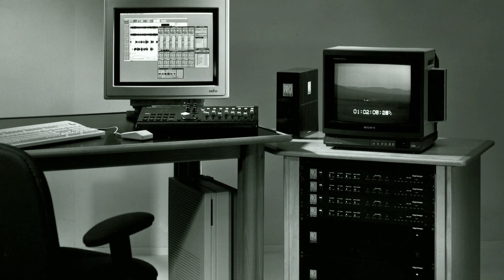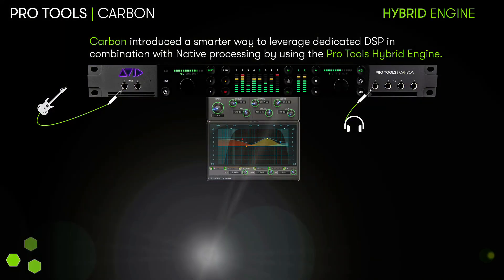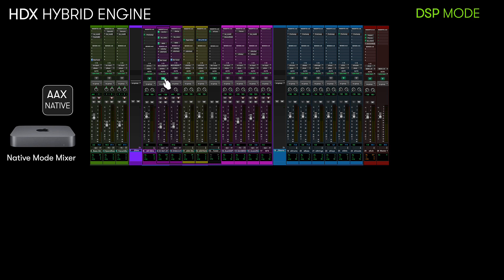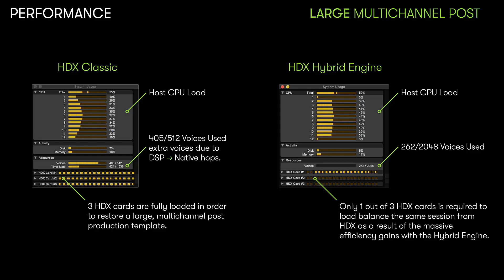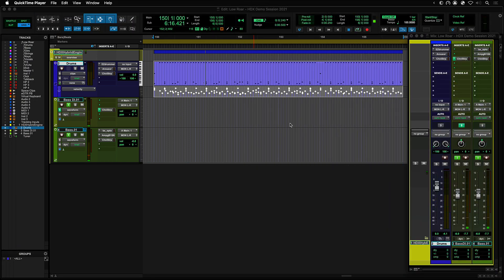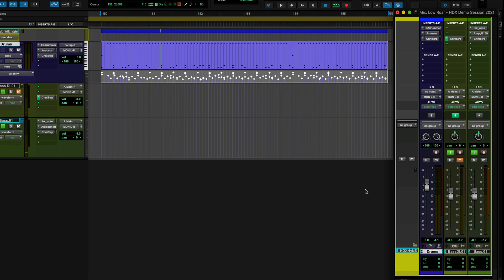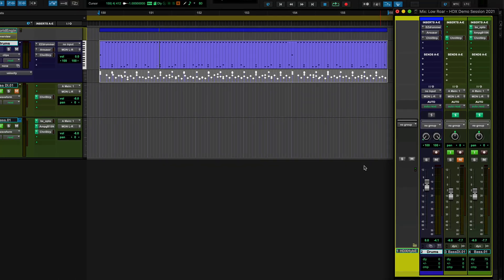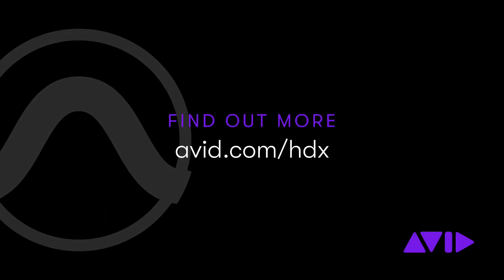Hybrid Engine & Pro Tools | HDX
Learn about the function and advantages of the Hybrid Engine now available for Pro Tools | HDX in Pro Tools version 2021.6 or later.